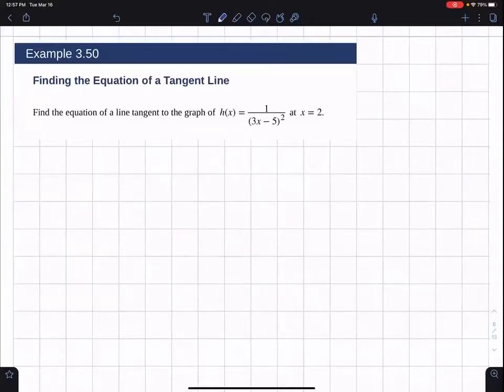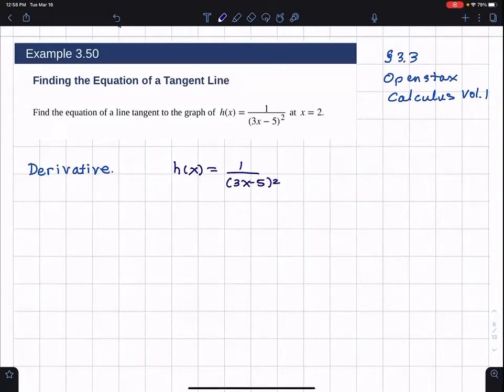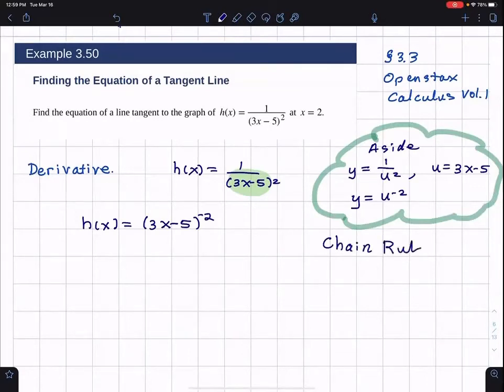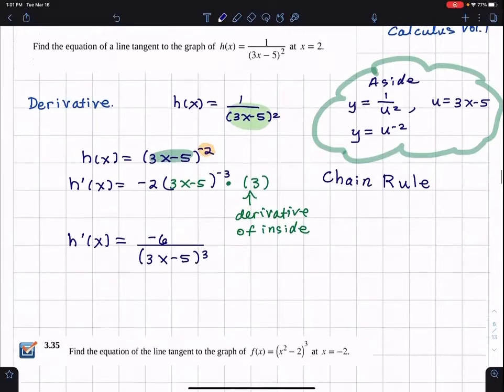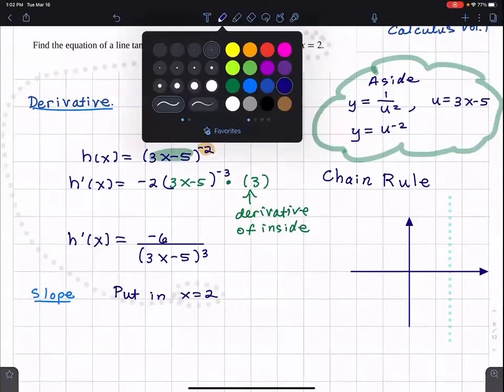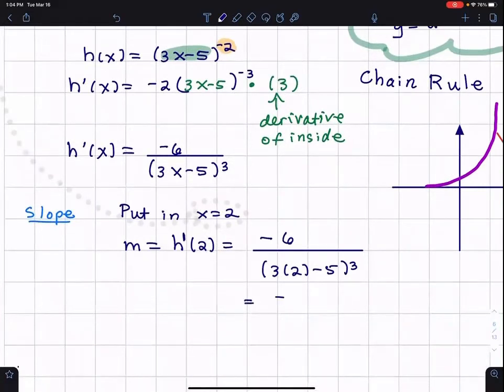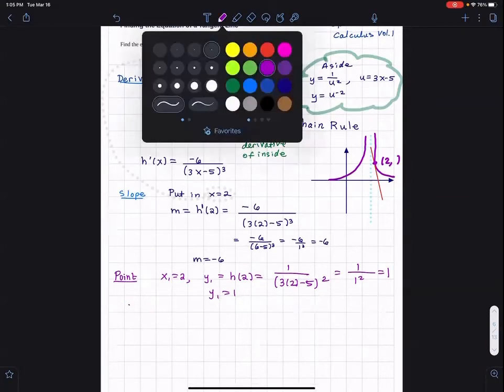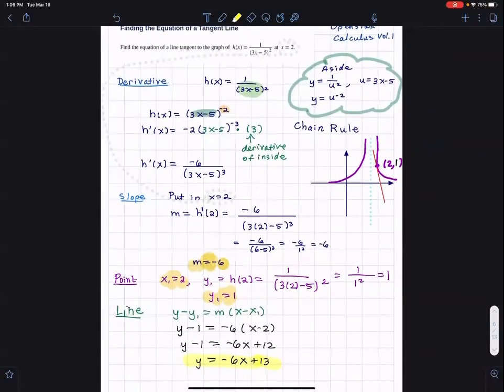3.6 Example 3.50 Finding a Tangent Line using the Chain Rule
Finding the equation of a tangent line using the Chain Rule